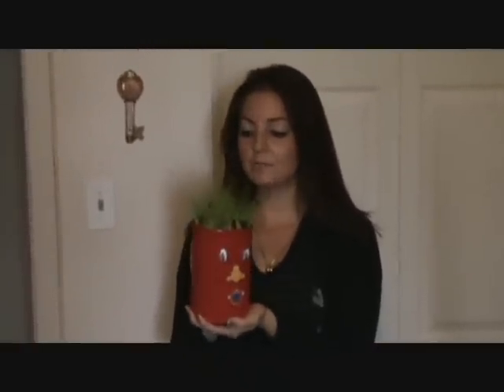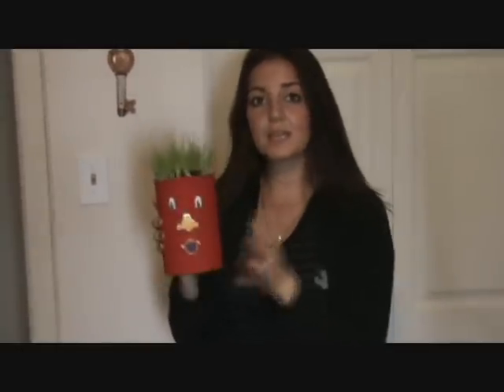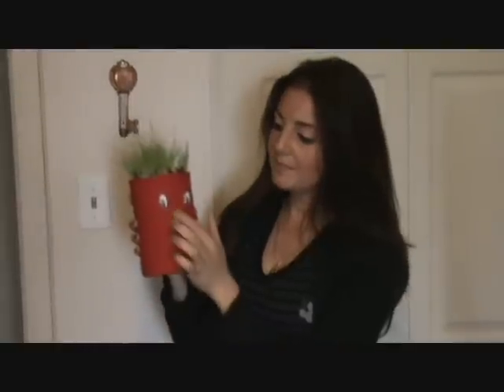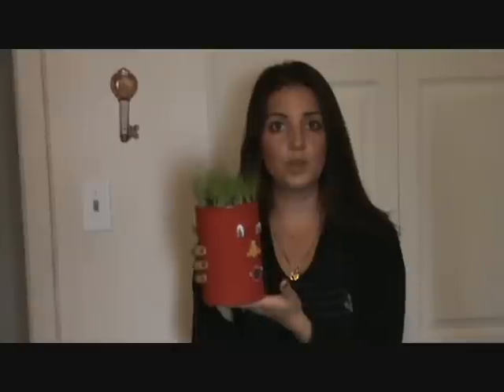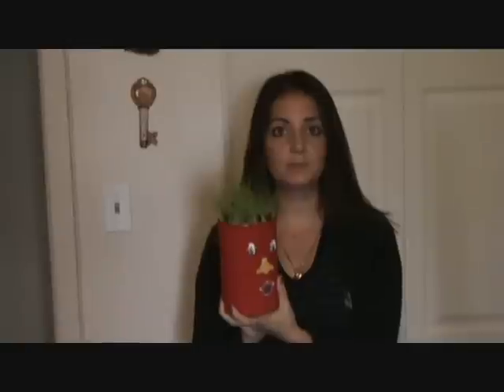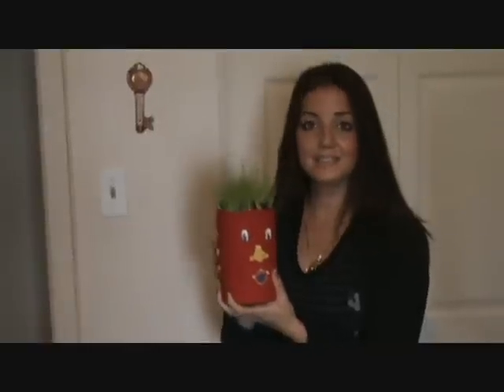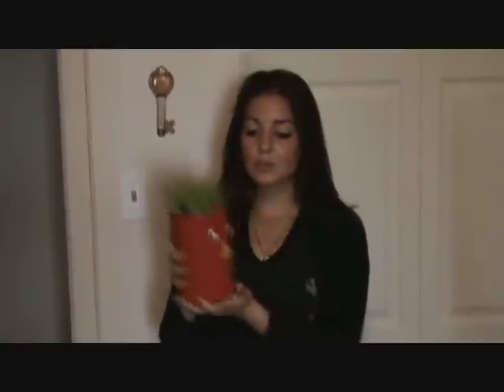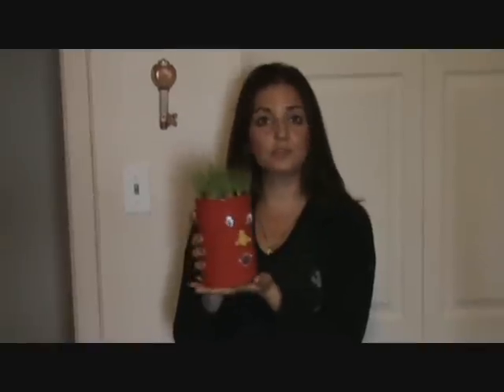Best Science Experiments for Kids | Easy| Pre K Grassman | At Home Science Activity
Best science experiments for kids that are easy to do. This Preschool growing and planting science activity for preschool kids involves making a 'Grass man' which toddlers, preschoolers and kindergarten children can water and care for, while they observe it growing day by day while learning about science using sunlight, planting, watering and having fun.

This is an easy science activity for kids that is fun and educational. Give it a try!